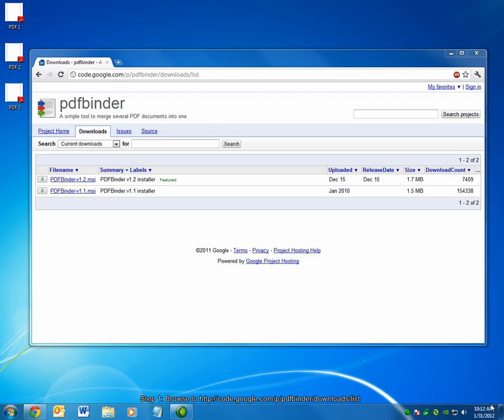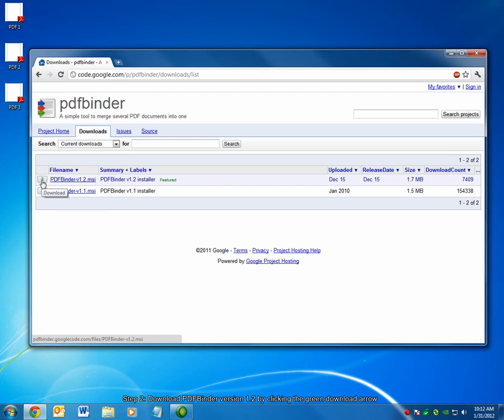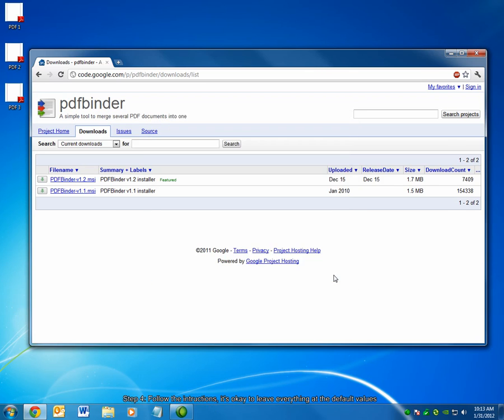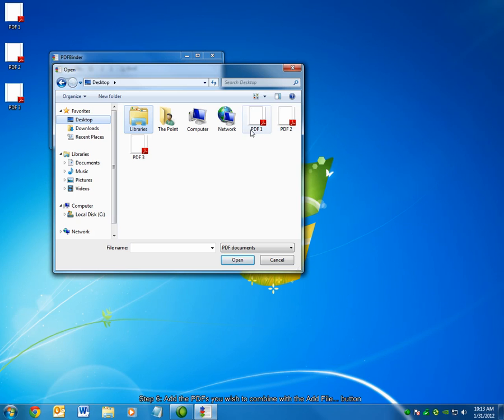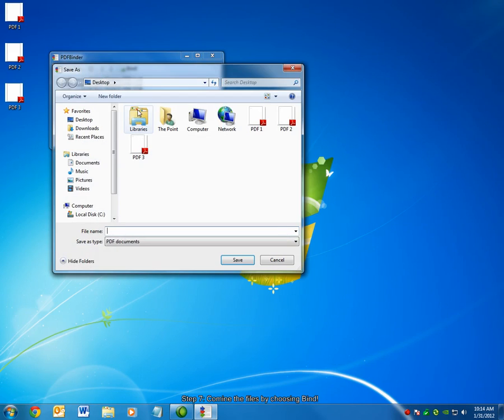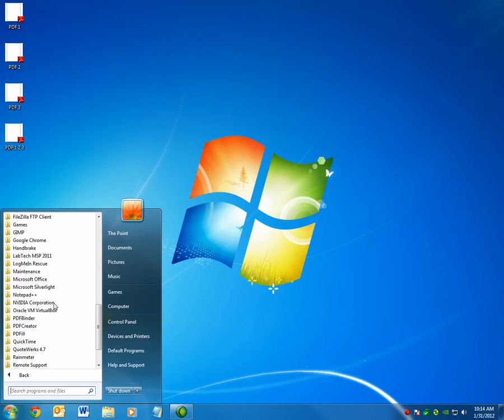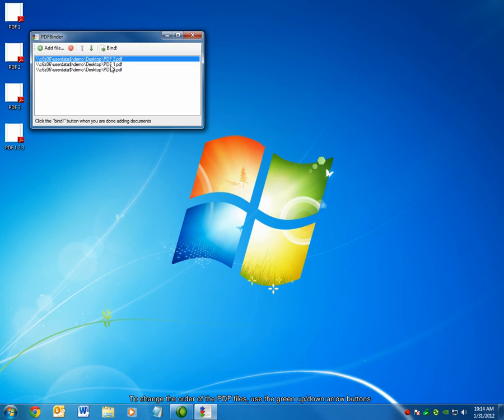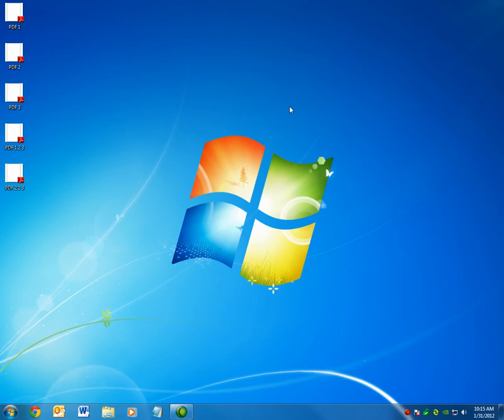How to Combine Multiple PDF Files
Learn how to combine multiple PDF files into one. In this tutorial we combine several PDF files into one document using the freeware PDFBinder software.  Updated software for PDFBINDER